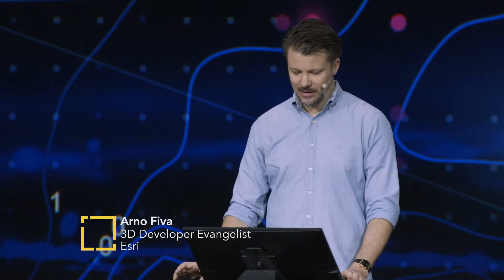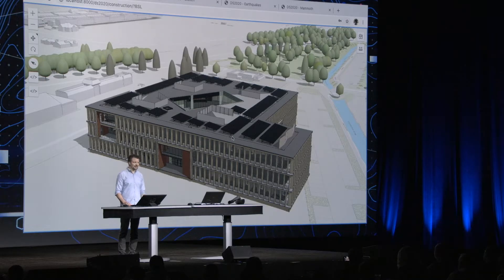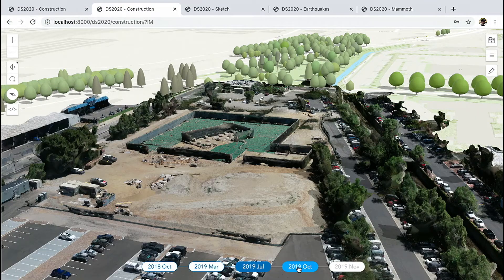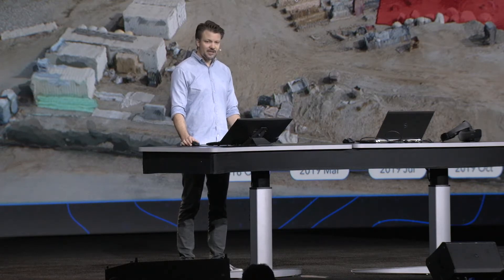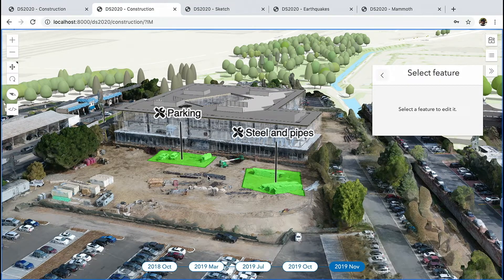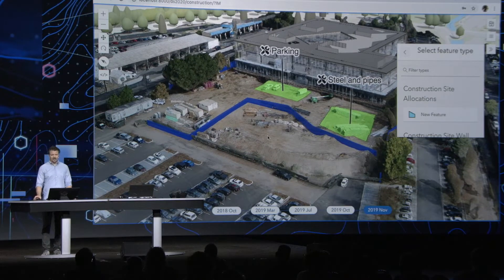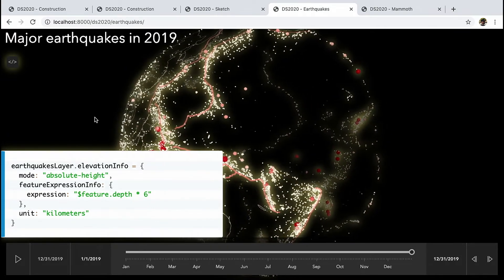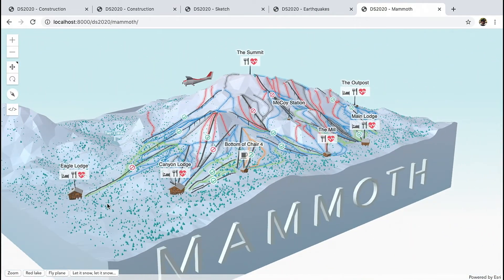3D Mapping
Seeing your data mapping in 3D allows you to understand your surroundings in a more intuitive natural way. Whether your apps and maps are on a desktop, handheld device, or web browser, we show you the latest in 3D mapping analysis and visualization.